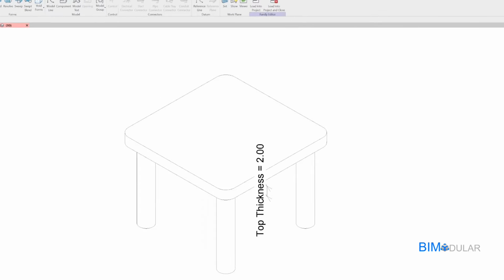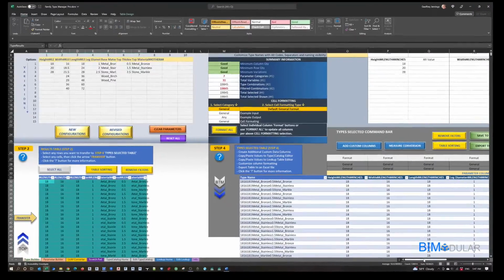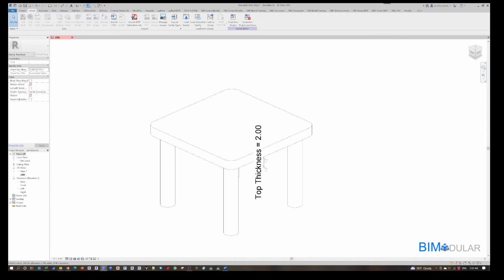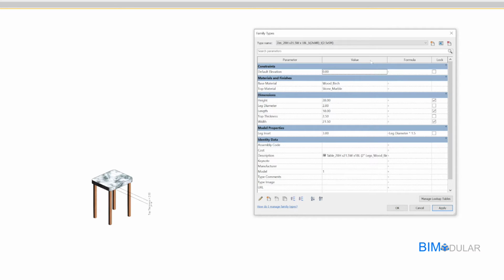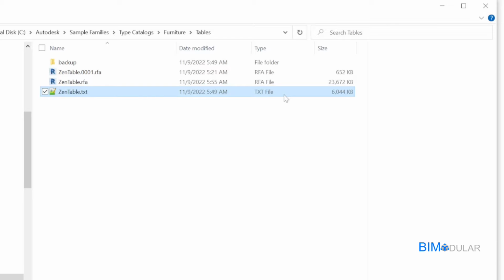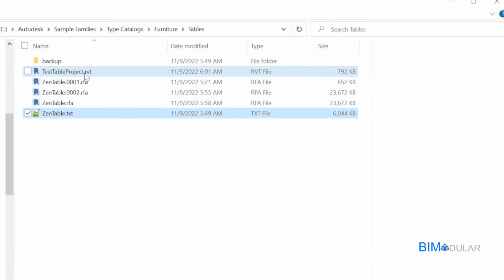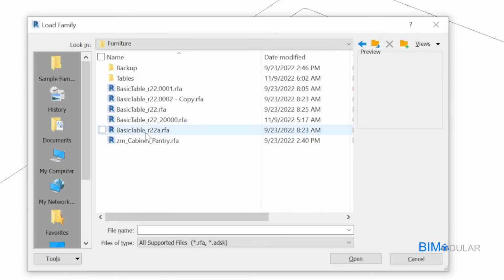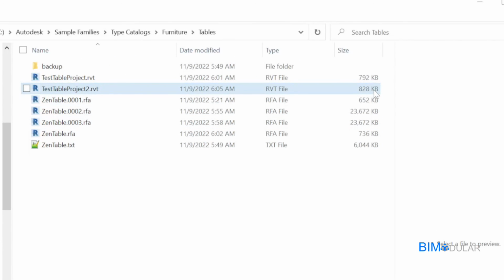What happens in Revit when a family has 20,000 types?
How many Types can a Revit family hold?  What is the impact of file size with large catalogs?  What happens to the family and project file when a supersized Type Catalog is used?

Since so many people have questioned what Revit can do and related concerns to file size, we investigated the possibilities.  A parametric Table with 20,000 sizes and material configurations was created for this test.  This video covers the file size impact with Type Catalogs, how to save Revit families to avoid large file sizes, Revit family cache issues, and any impacts to project files.

Chapters
00:00 Introduction
00:45 Creating 20,000 Family Types
03:00 Loading 20,000 Family Types into a Revit Family
04:10 Testing the Family Loading and Selection of Types
05:35 Resulting File Size of Family
06:30 Saving a Single Family but with a large .txt Type Catalog
07:30 Loading the family into a project and resulting file size
08:35 How to save the Revit family to reduce file size
09:40 Opening a 20,000 item Type Catalog in a project file
10:50 Saving a project file that uses large Type Catalog families